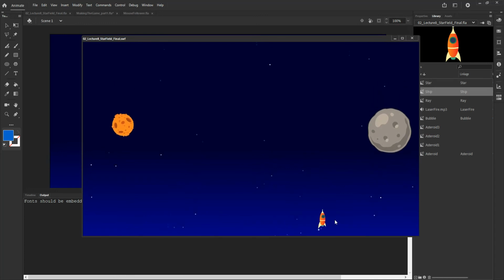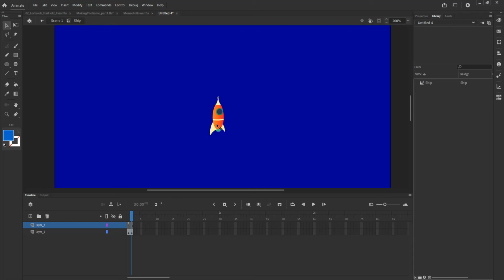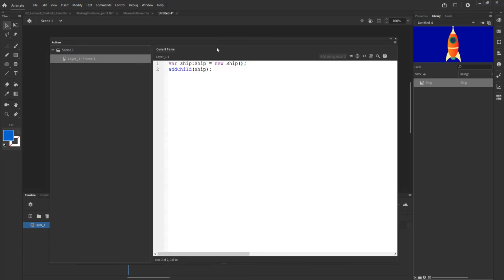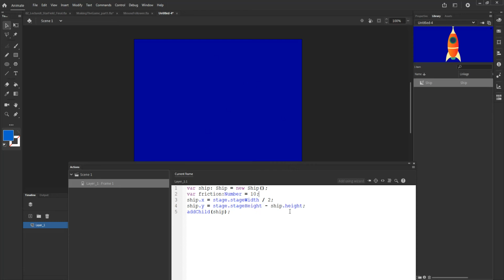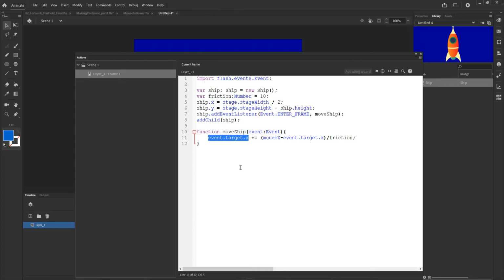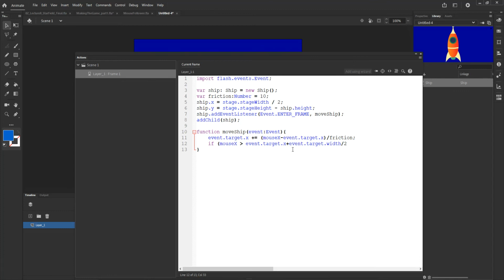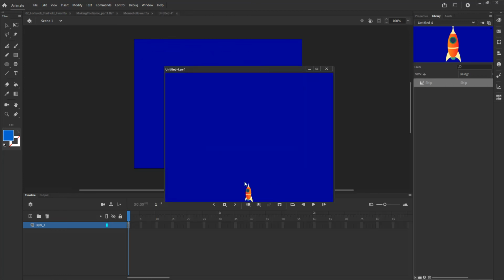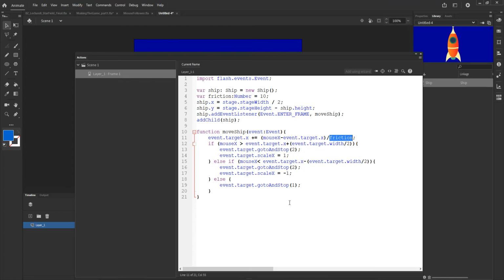Animate MM310 Lecture10 Friction